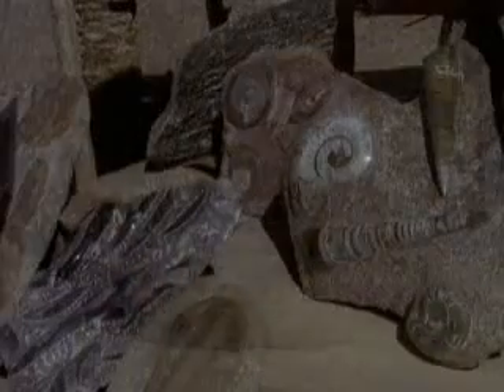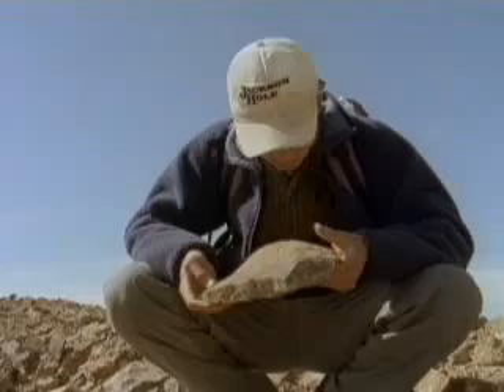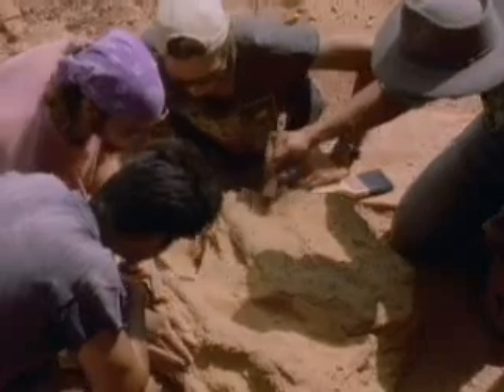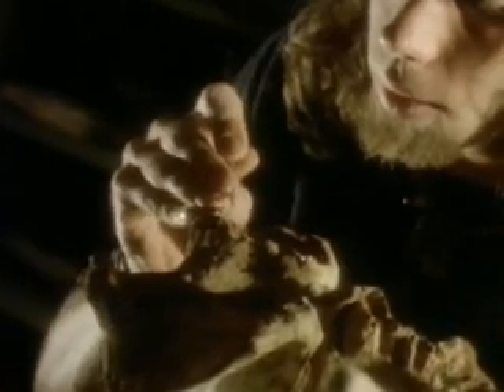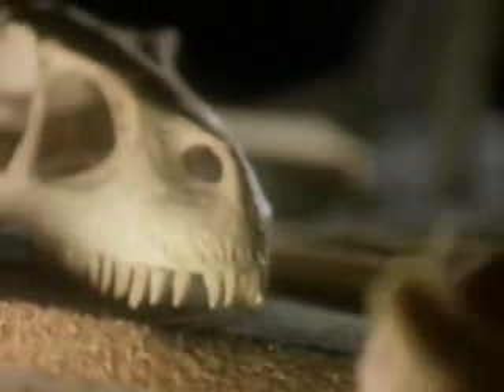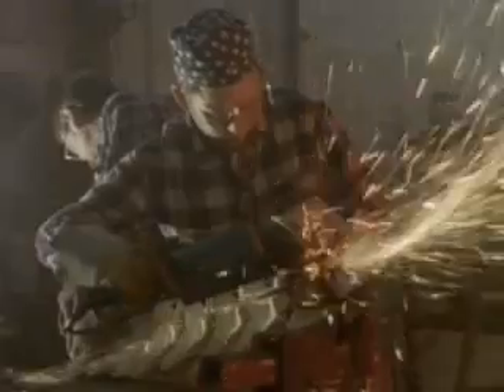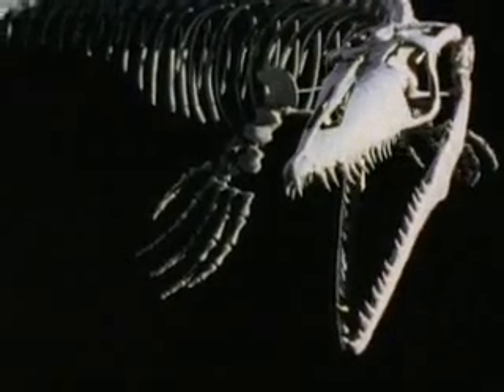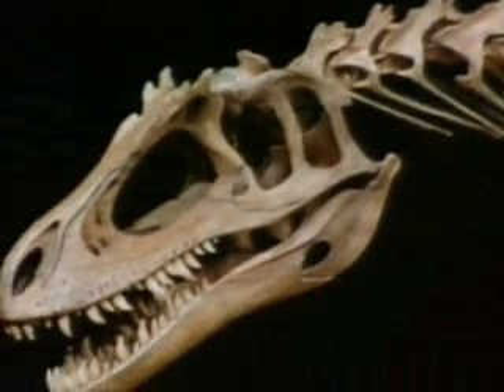Fossil Hunting (Discovery Channel)